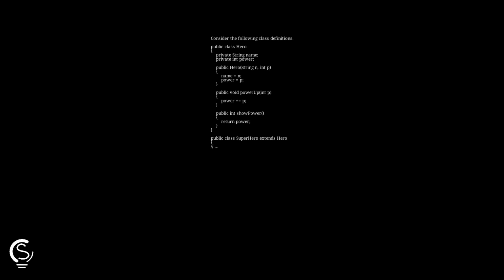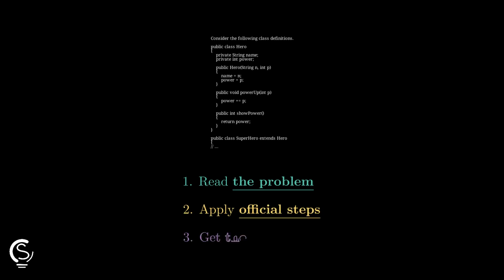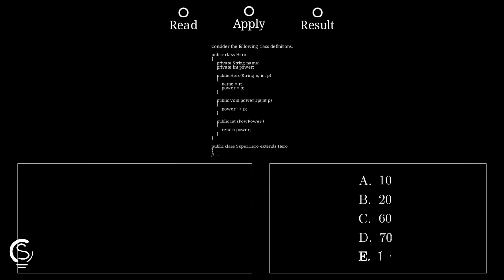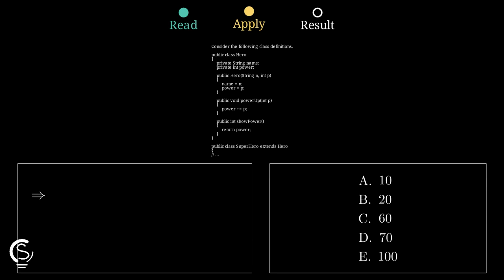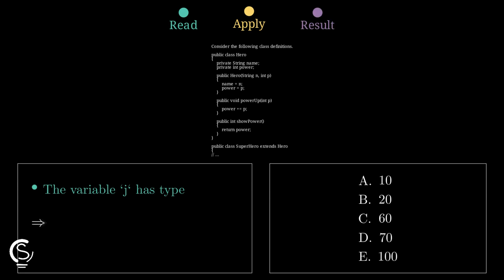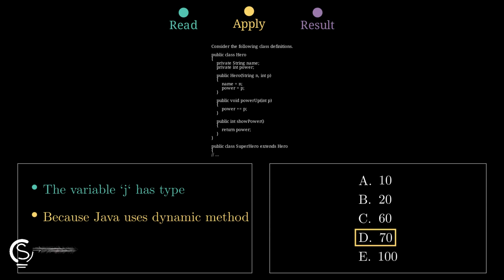2020 AP CSA MCQ Question 17 - Dynamic Method Dispatch and Inheritance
Detailed step-by-step solution for the 2020 AP Computer Science A MCQ Question 17 focusing on Dynamic Method Dispatch and Inheritance. This video explains how Java determines which method to execute when a subclass overrides a superclass method and how the super keyword affects state changes. Consider the following class definitions: public class Hero { private String name; private int power; public Hero(String n, int p) { name = n; power = p; } public void powerUp(int p) { power += p; } public int showPower { return power; } } public class SuperHero extends Hero { public SuperHero(String n, int p) { super(n, p); } public void powerUp(int p) { super.powerUp(p * 2); } } The following code segment appears in a class other than Hero and SuperHero: Hero j = new SuperHero("JavaHero", 50); j.powerUp(10); System.out.println(j.showPower); What is printed as a result of executing the code segment? Want more AP practice?